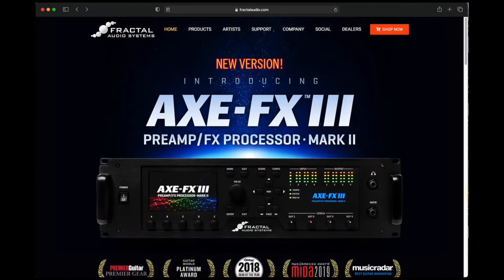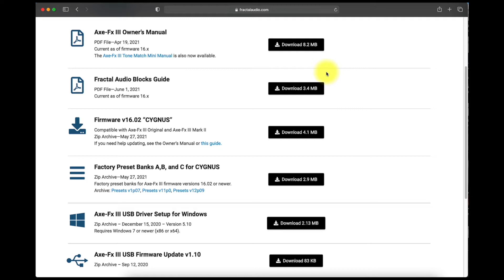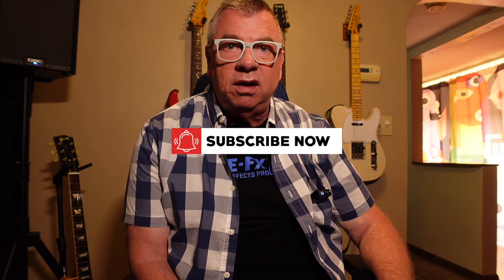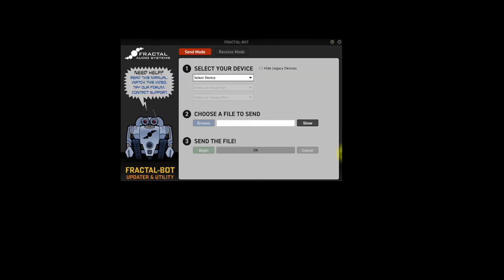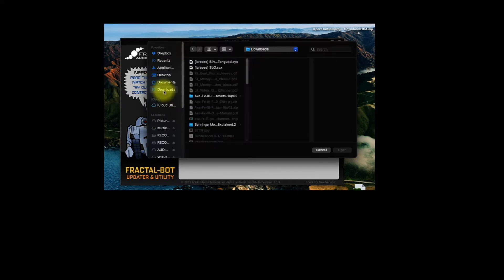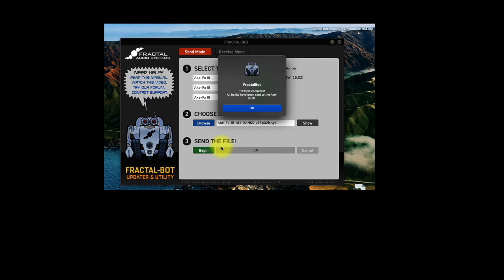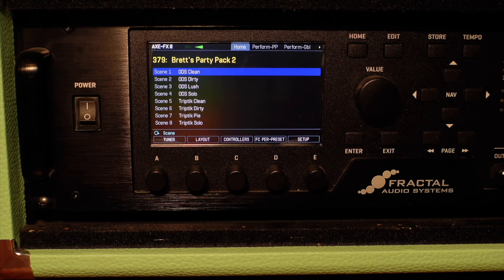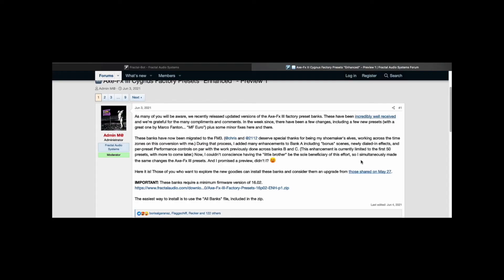How To Update Your AXE-FX III Presets - In 5 Minutes!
The AXE-FX III just got updated factory presets to go along with Cygnus, the latest firmware. In this video I explain where you can find the updated factory presets, what app you need to do the update process, and how to do the update.

Pssst - watch the video to see what this file is all about!

IMPORTANT: These banks require a minimum firmware version of 16.02.

The easiest way to install is to use the "All Banks" file, included in the zip.